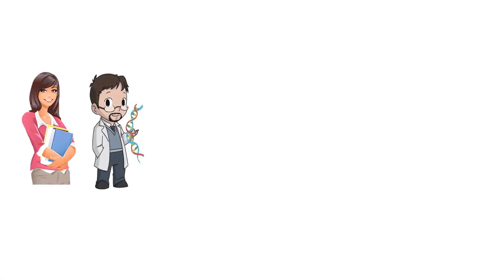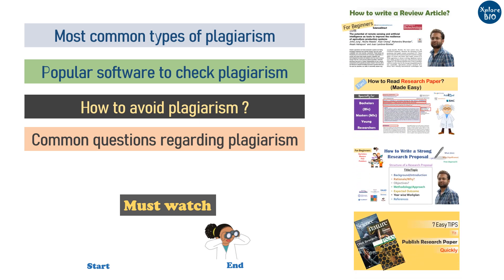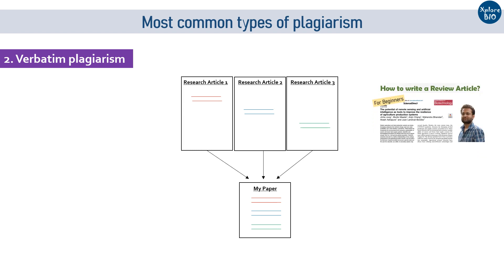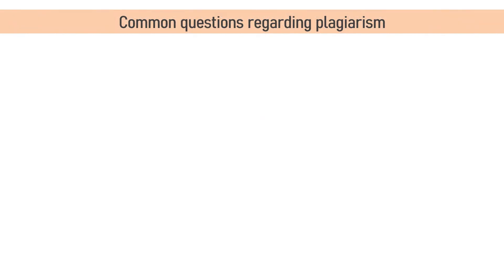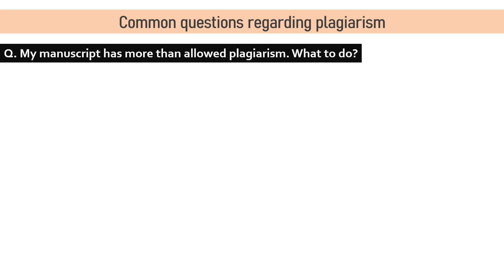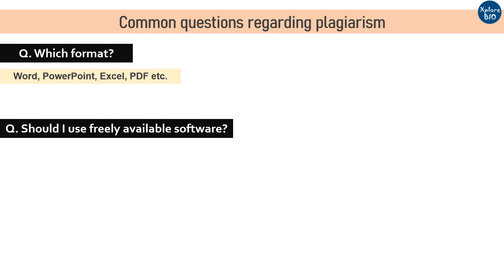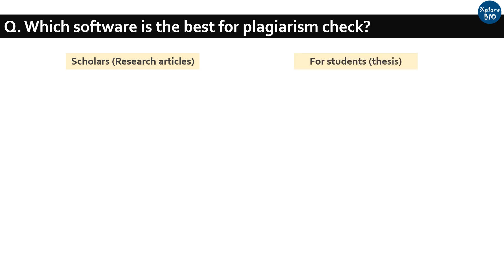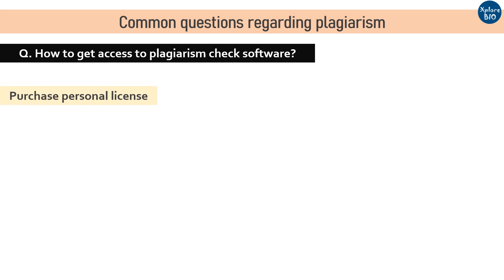Best software to check Plagiarism? How to avoid/remove it?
Learn all about plagiarism, its types. How to detect it? How to avoid it? Best software for researchers and students? Some of the common doubts related to plagiarism.